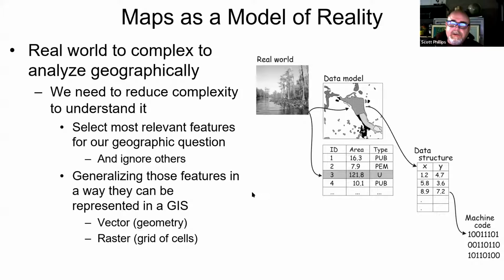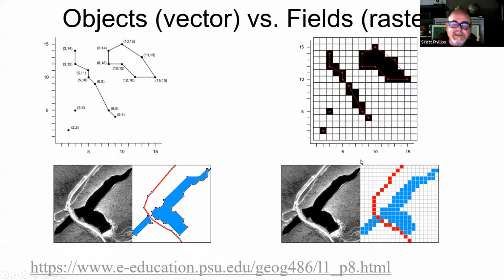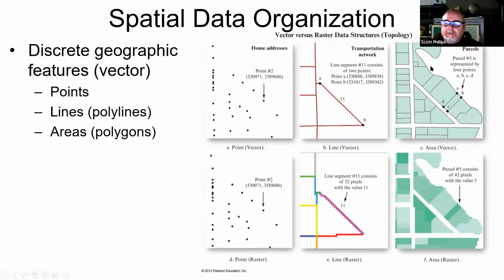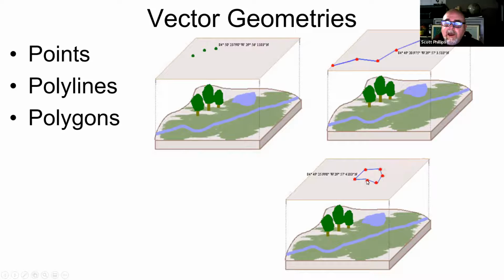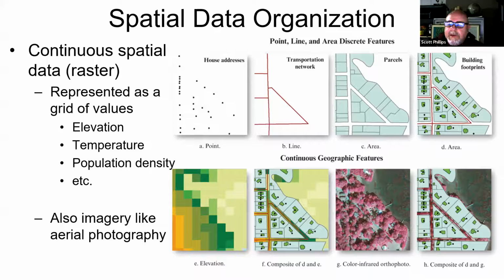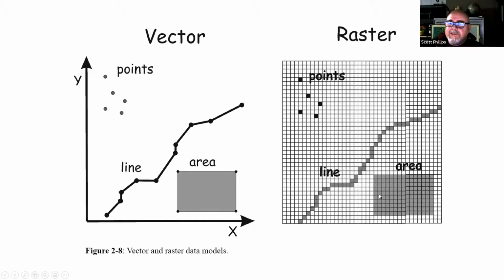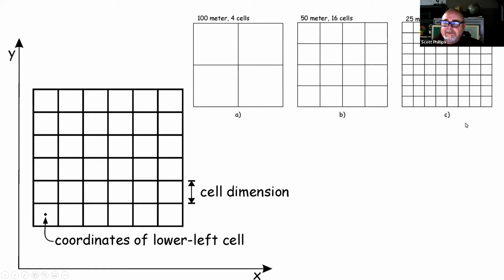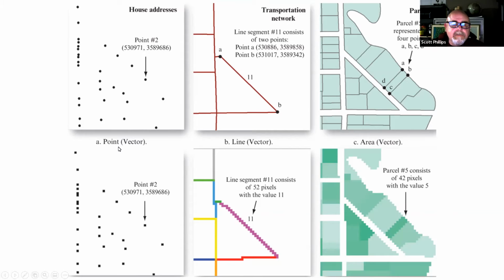geog 10 01 Basics Part 3